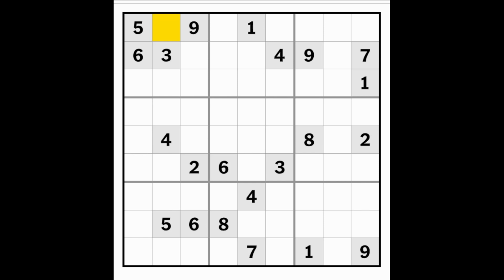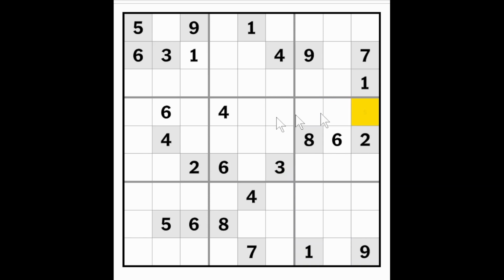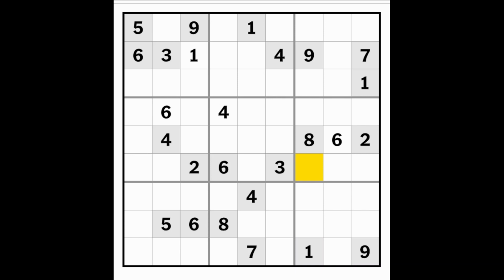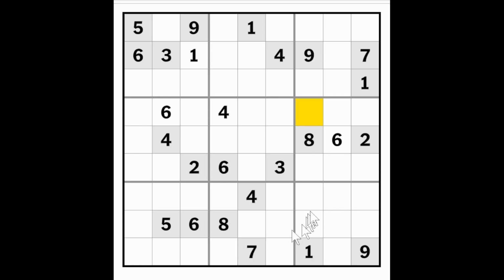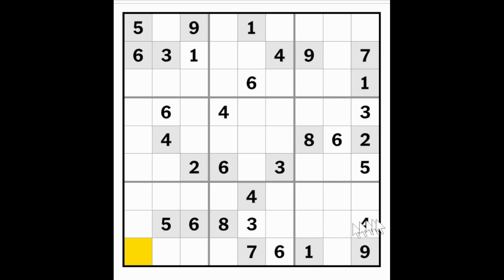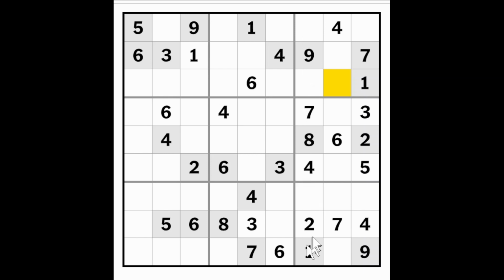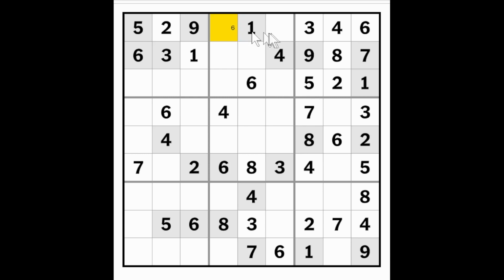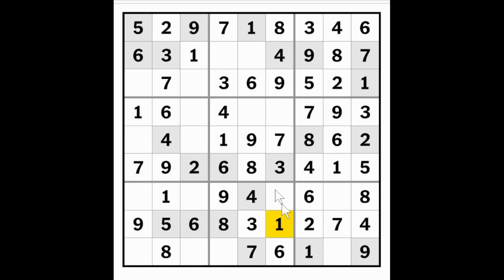This NYT hard puzzle was challenging